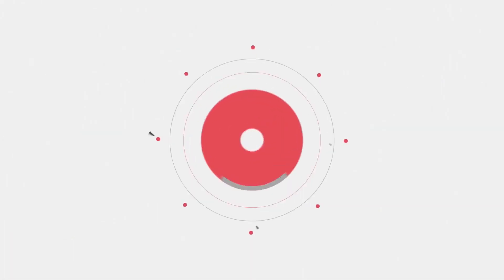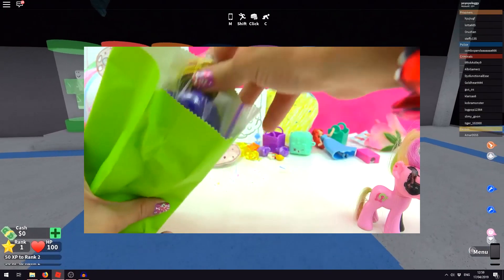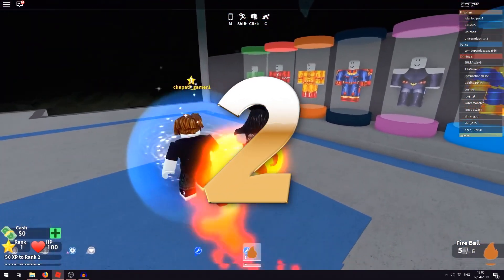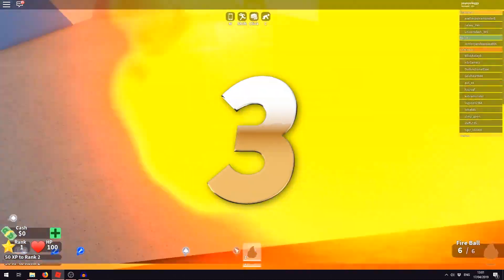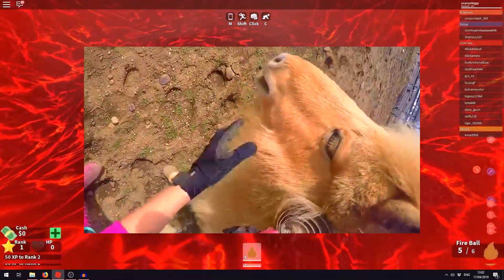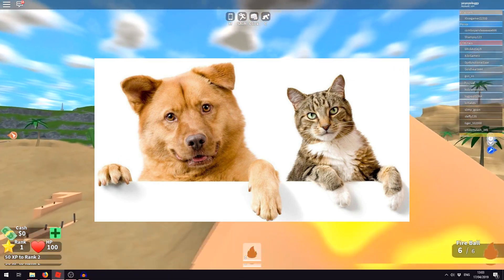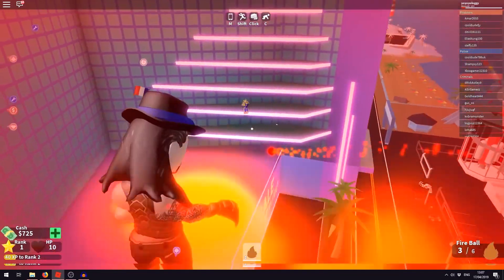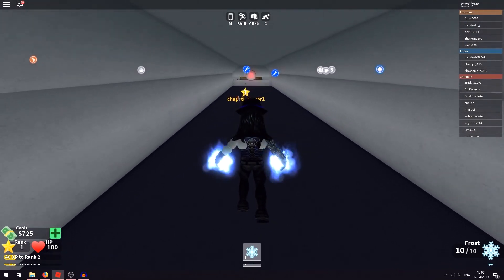10 Dark Secrets You Didn't Know About CookieSwirlC.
These are 10 Dark Secrets You Didn't Know About CookieSwirlC.

The videos range from Jailbreak, Adopt Me, Royale High and Bloxburg. Top 10 best ways to get free Robux to top 5 best fails in Roblox.